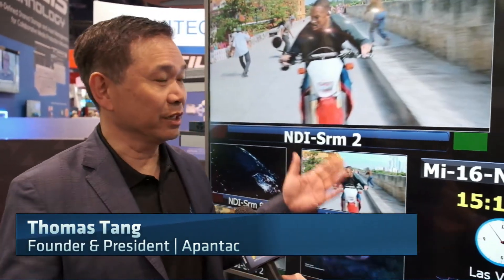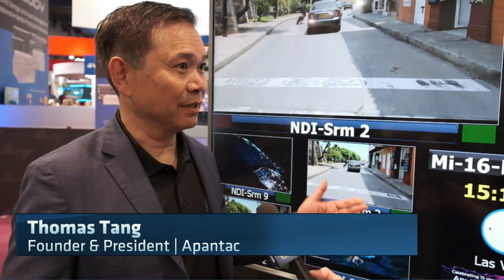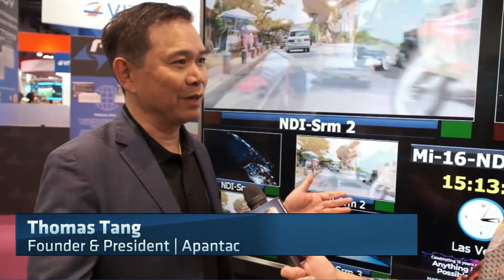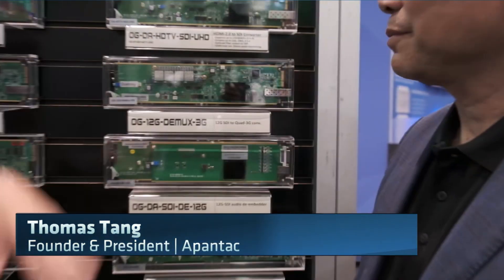Apantac Featured on 2023 NAB Show LIVE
NAB Show LIVE is a remote broadcast featuring exhibitor and thought leader interviews, product demos, spotlights and more. The live production showcases cutting-edge technology from the Show floor in Las Vegas connected to a central control room, Broadcast Beat Studios, in Fort Lauderdale, Fla.